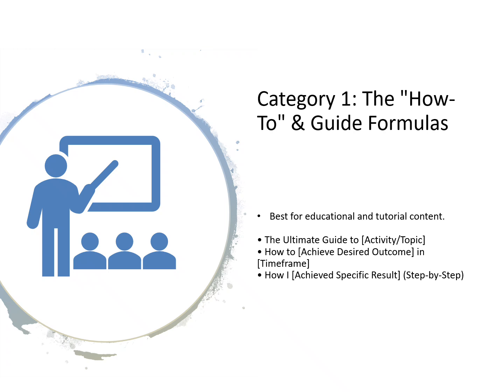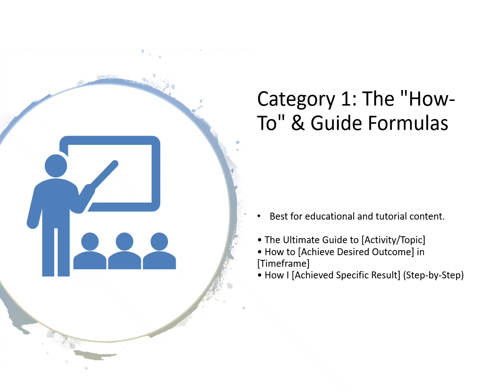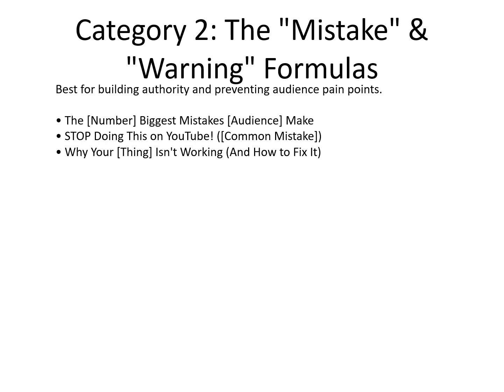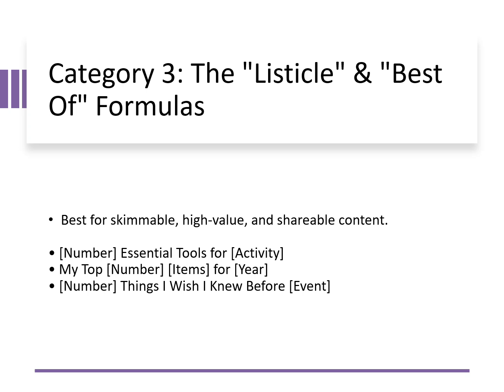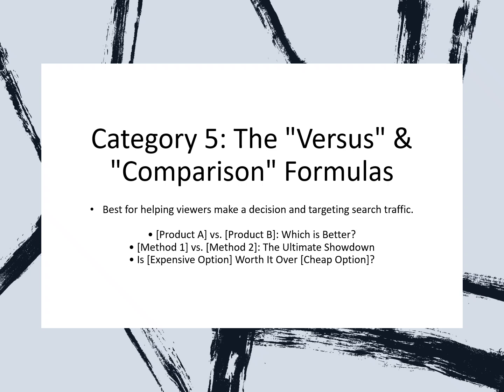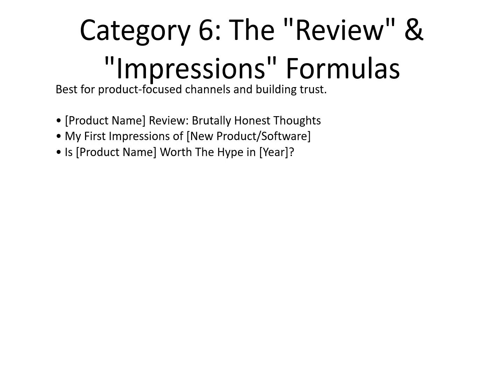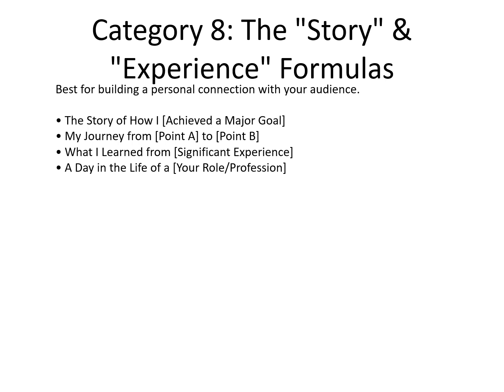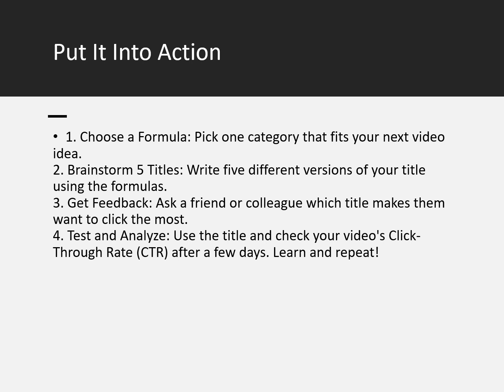25 high-converting titles for the YouTube Algorithm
Convert Like a Pro – Master the Science of Video Title Formulas
Welcome to the channel where clicks become conversions. Here, we break down the psychology and structure behind the world’s most irresistible video titles — from viral hooks to high-retention headlines. Whether you’re a creator, marketer, or entrepreneur, you’ll learn how to transform bland titles into magnetic, click-worthy masterpieces that drive watch time, engagement, and revenue.

We don’t just give you “ideas” — we give you tested, data-backed formulas that you can plug into your own niche, style, and strategy. You’ll discover:

Proven YouTube & social media title templates that convert

Real-world breakdowns of viral video titles

The psychology of curiosity, urgency, and relevance

Step-by-step title makeovers & live experiments